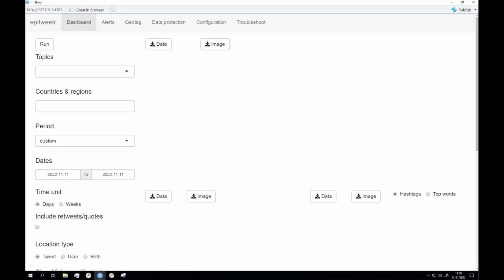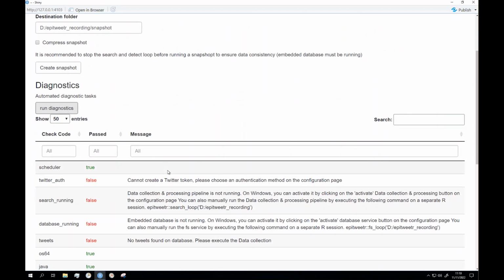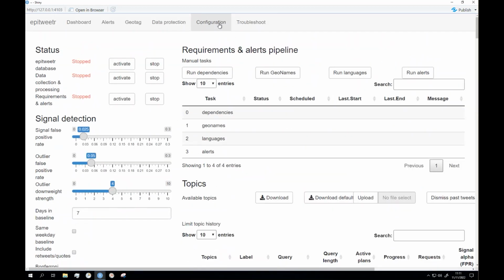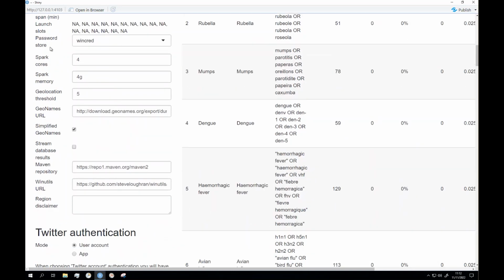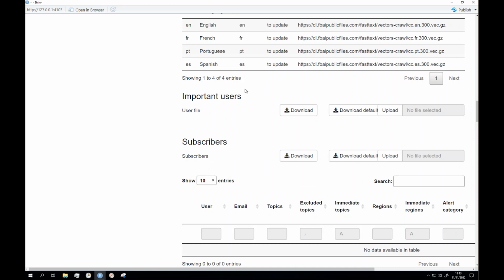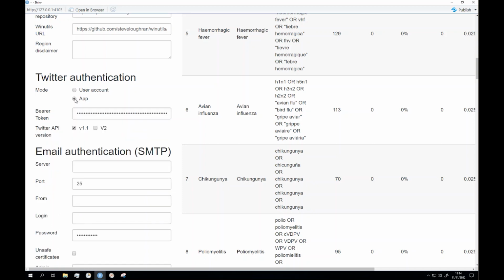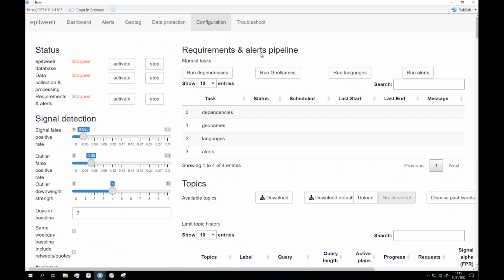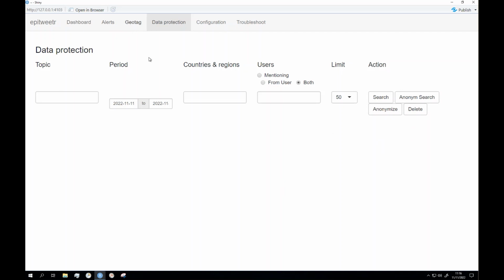Get epitweetr version 2.2 up and running | Part 3 - Overview, troubleshoot, config, data protection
In 2020, ECDC developed the R package and Shiny app epitweetr that allows users to automatically monitor trends of tweets by time, place and topic, with the aim of detecting public health threats early through signals, such as an unusual increase in the number of tweets.

It was designed to support public health experts with the early detection of threats from infectious diseases but can be extended to all hazards and other fields of study by modifying the topics and keywords.

In December 2022, a new version of epitweetr was released.